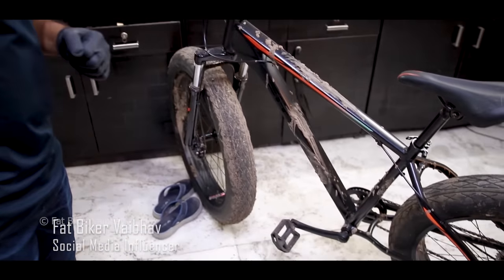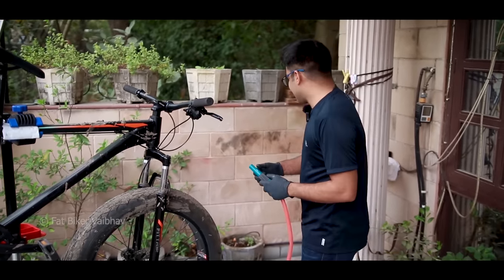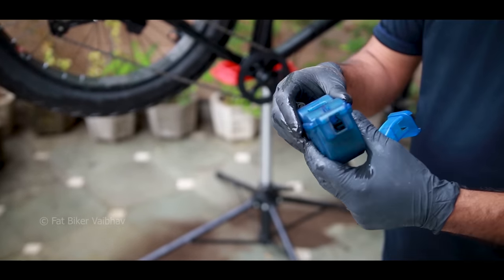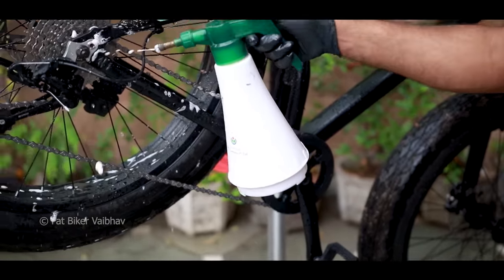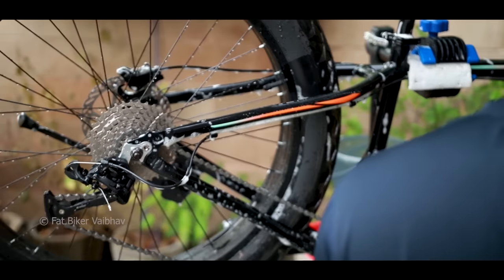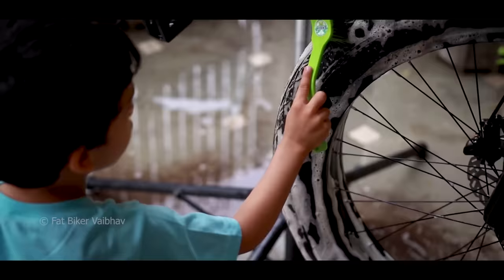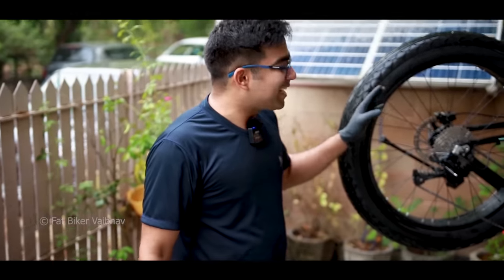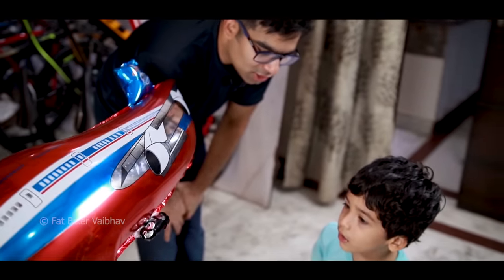How to Clean Dirty Bicycle | Best Tip | Rainy Season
Get the bike in this video

Video links mentioned in the video-

Product links mentioned in the video -

1)total garden hose with quick release
2) 1700 watt foam washer
3) microfiber foam sponge
4) tyre and rim cleaning brush
5) tyre brush which i used

Main lens
Secondary lens
Action cam
Secondary action cam
Green screen
Wireless mic
Shotgun mic